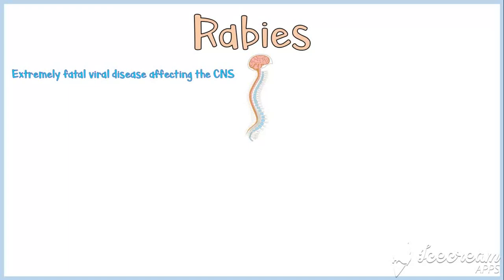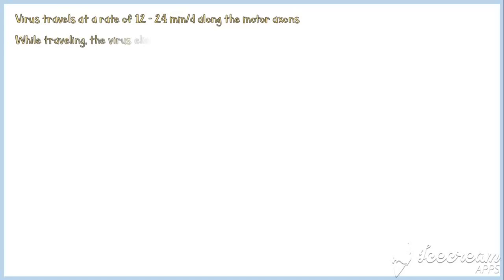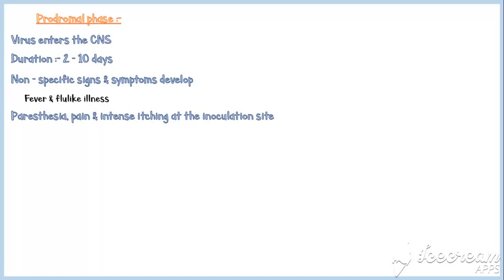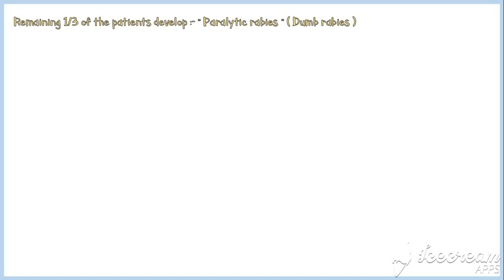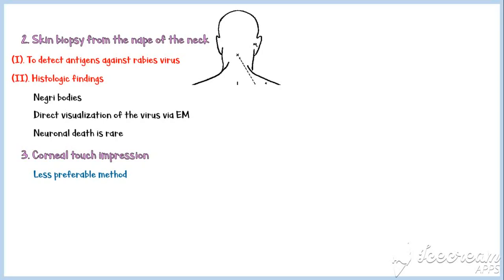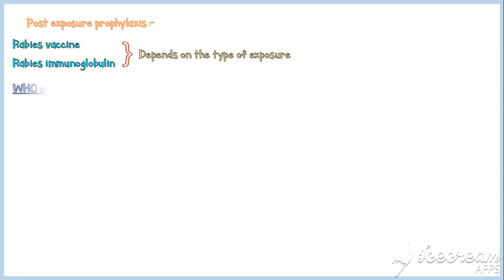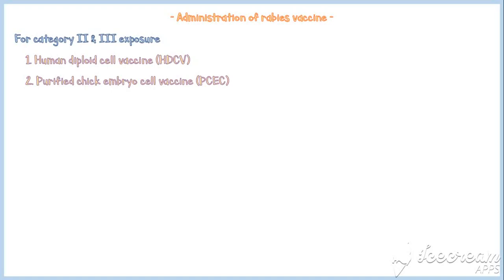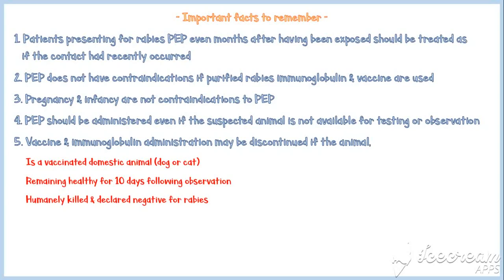Rabies : Pathophysiology, Signs & Symptoms, Diagnosis & Management (Pre & post exposure prophylaxis)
Rabies is an extremely fatal viral disease affecting the central nervous system, and caused by the highly neurotrophic rabies virus.
In this video I discuss about;
1. The rabies virus & its transmission
2. Pathogenesis of rabies
3. Clinical presentation
4. Diagnosis
5. Management of rabies ( Pre exposure & Post exposure prophylaxis )
I would highly recommend you to watch the video till the end.
And the most important topic in this video is the management of rabies.

Chapters :-

00:00 - Intro
00:35 - Rabies virology
01:18 - Pathogenesis of rabies
03:22 - Signs & symptoms of rabies (prodromal phase & acute neurologic phase)
07:30 - Diagnosis of rabies
09:04 - Treatment & management of rabies